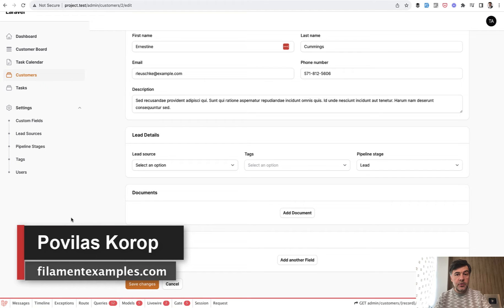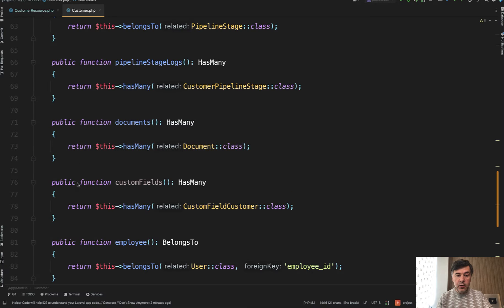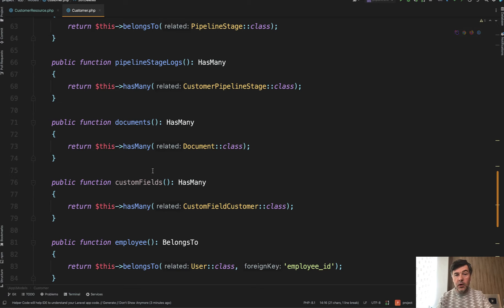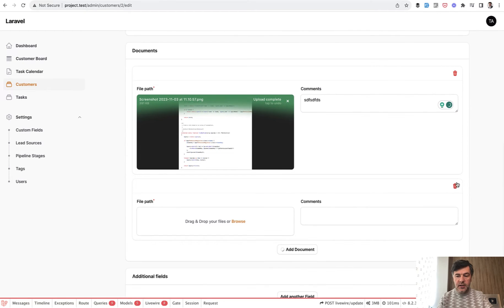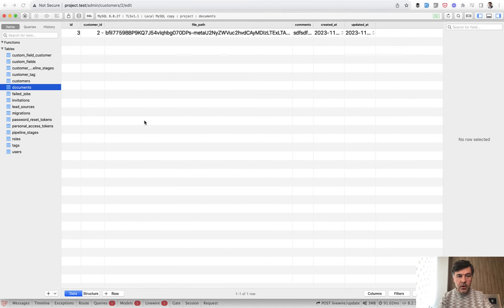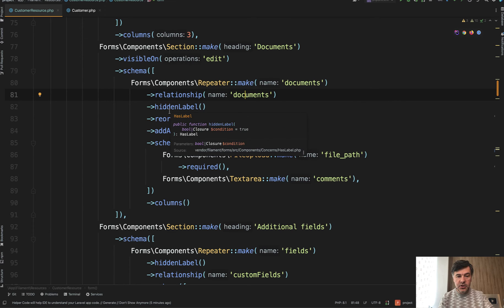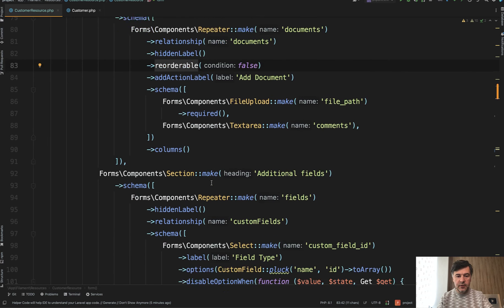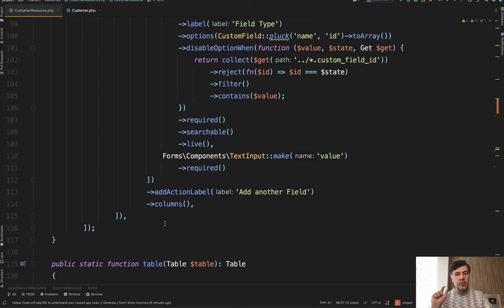Filament Repeater Field: Two Practical Examples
Two Repeaters in one Filament Resource, with a few differences.